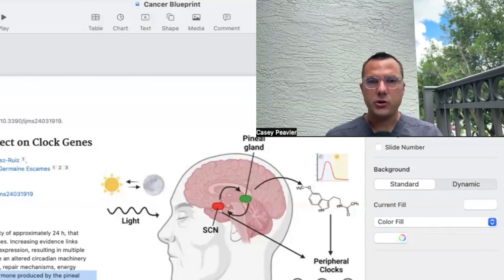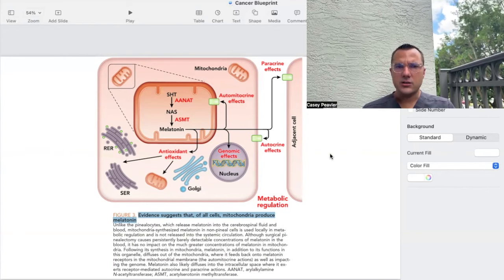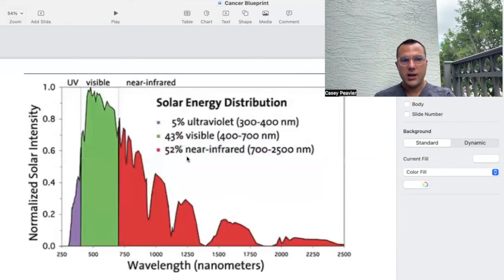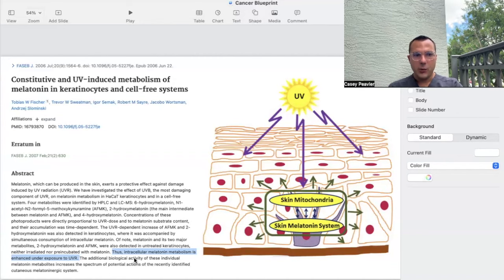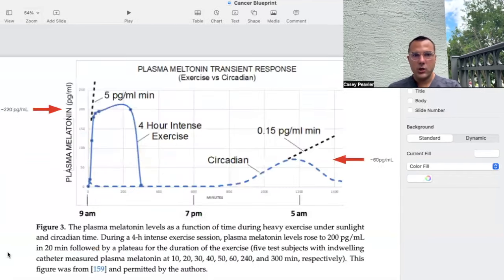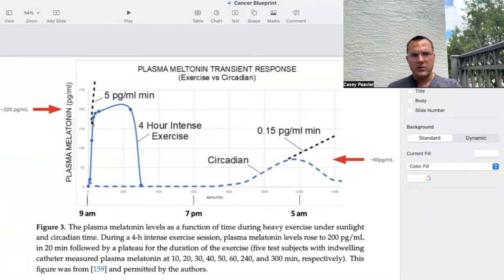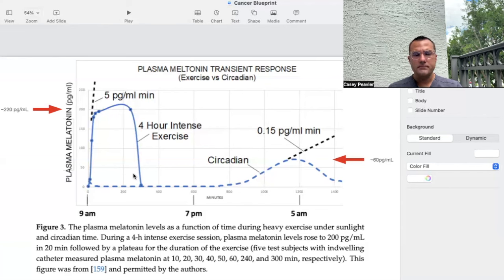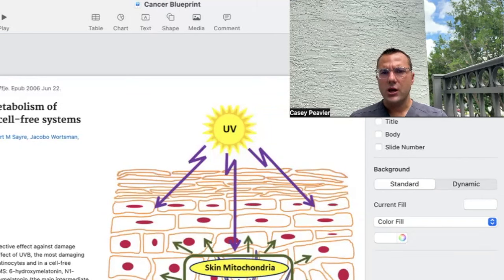BOOST Your Melatonin NATURALLY Without Pills!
Welcome back fellow Mitochondriacs! Today we discuss the important role of mitochondria created melatonin via UV-B, Red/Near Infrared, and possibly exercise!